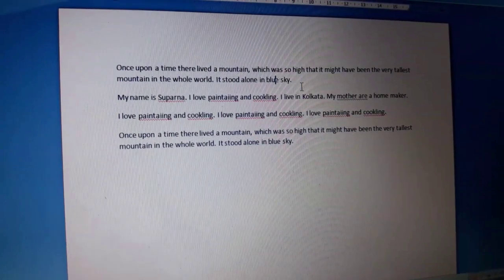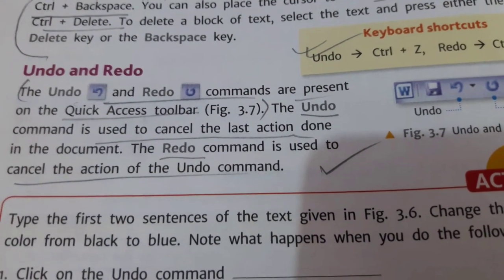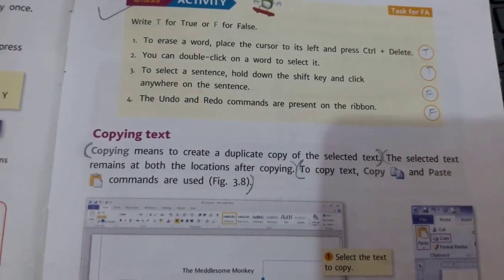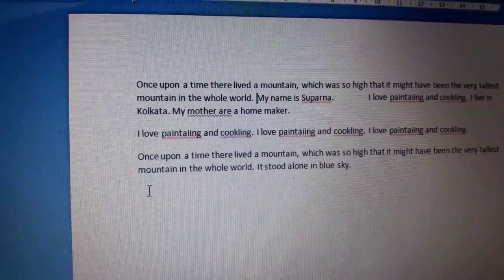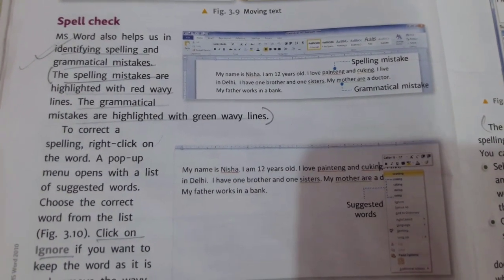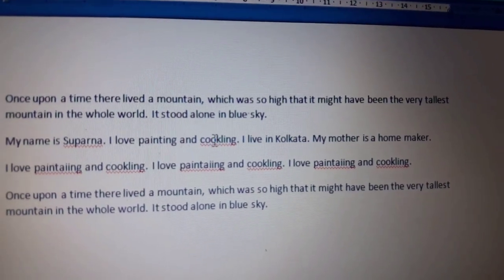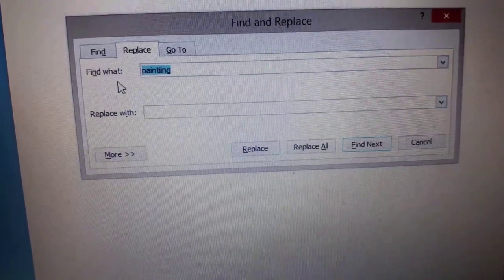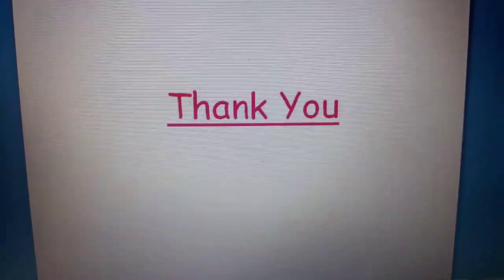Editing in Microsoft Word Part 2 720p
Hi everyone, this is a tutorial video about editing in microsoft word.